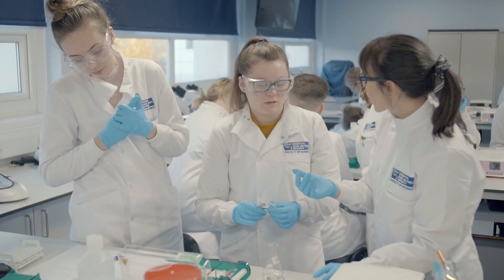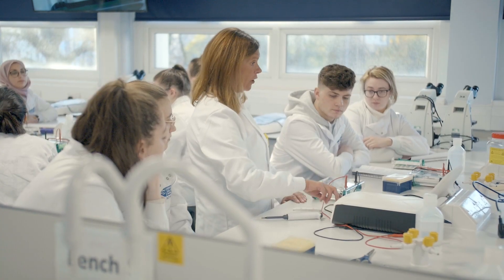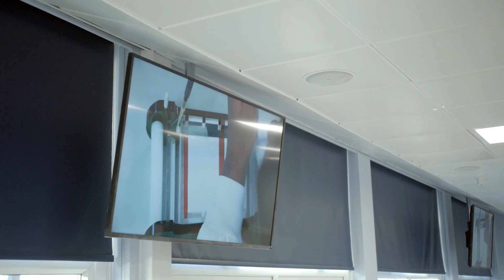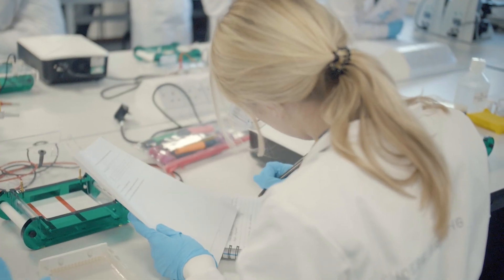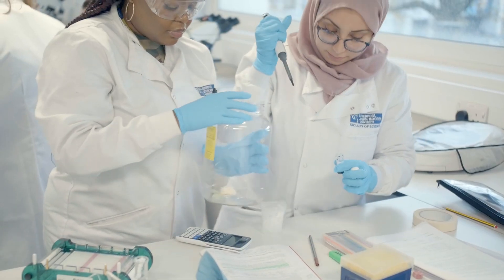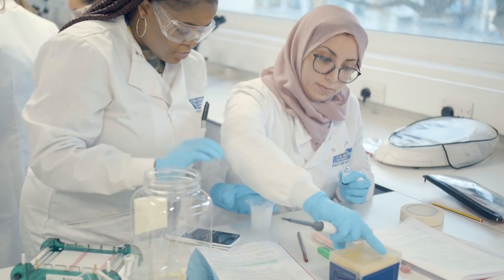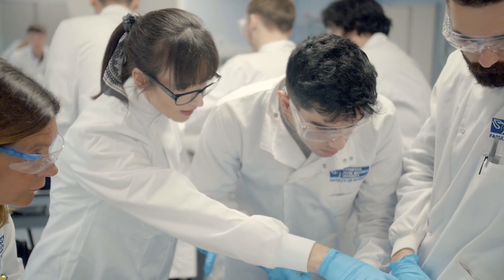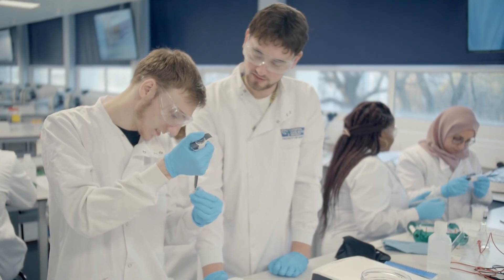Studying BSc (Hons) Biotechnology at Liverpool John Moores University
Gain an understanding of the principles and applications of biotechnology and practise the latest molecular, bioprocessing and analytical techniques.